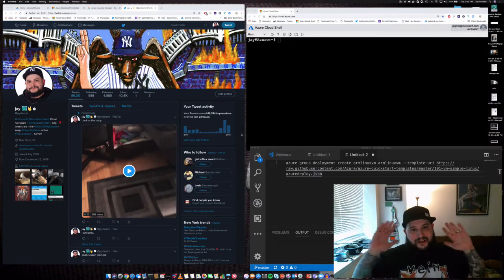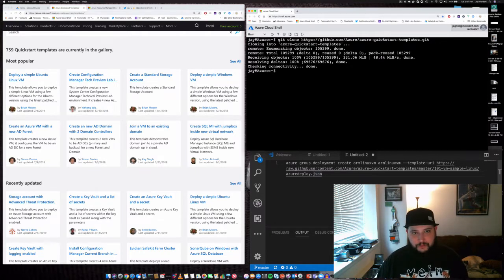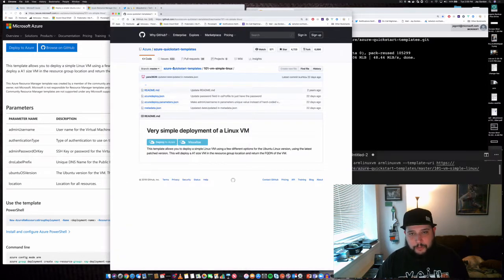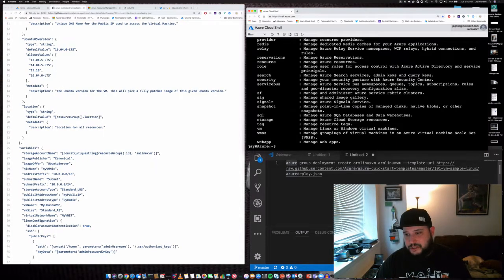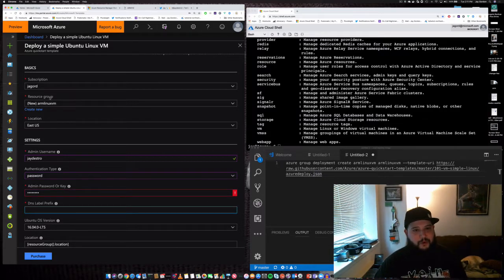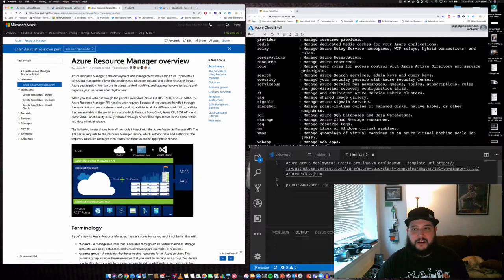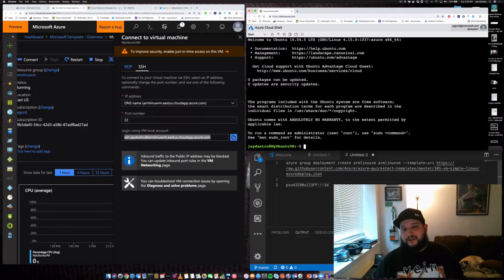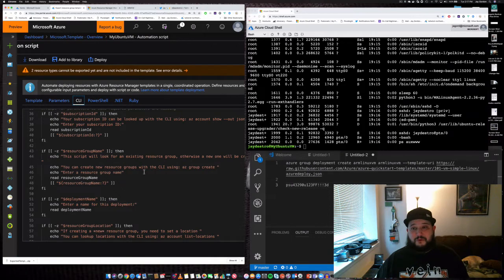Build an Ubuntu VM on Azure using an ARM Template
Microsoft Azure Cloud Advocate Jay Gordon gives you a quick rundown on deploying an ARM template to Azure.  You'll see how you can visualize resources created in templates.  You'll also see the world of quickstart templates ready for you to try out easily!